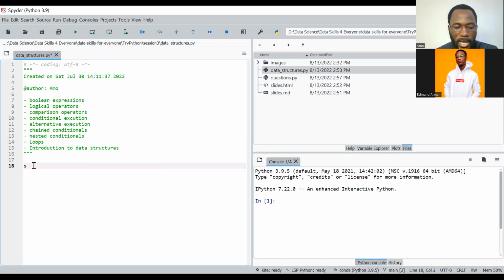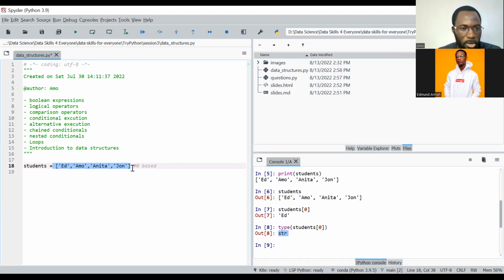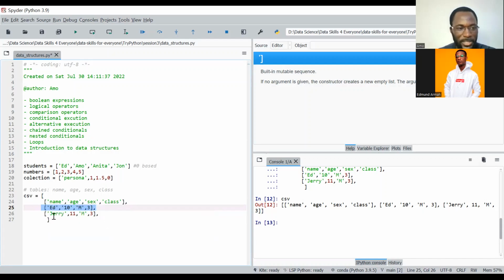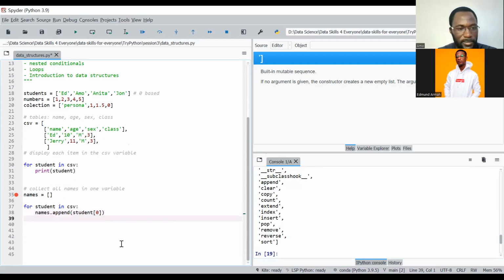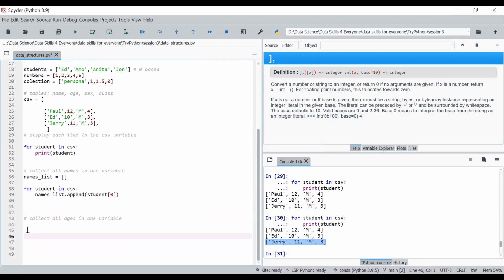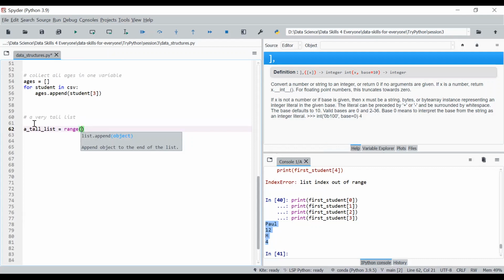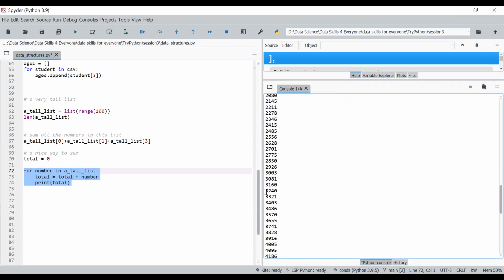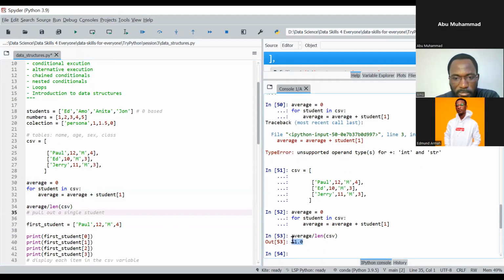Try Python Bootcamp - Session 3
Welcome to the third edition of the Try Python Bootcamp. Today we begin with a slow introduction to Python data structures. As a natural place to use loops, we will also explore Python 'For Loops` and how to use them with data collections.

0:00 Introduction
01:47 Quick note on IDE
02:51 Introduction to Python Lists
11:33 A more complex List
23:13 A quick look at list methods
34:45 A deeper look at loops
47:23 Interactive time
54:35 Chit chat

Join our next session for more